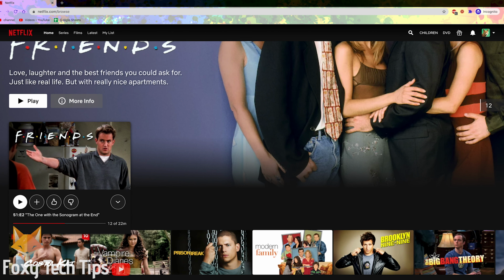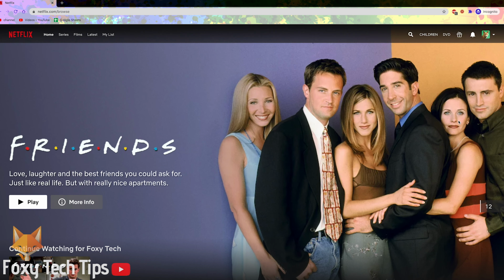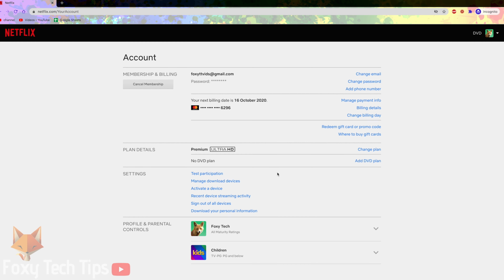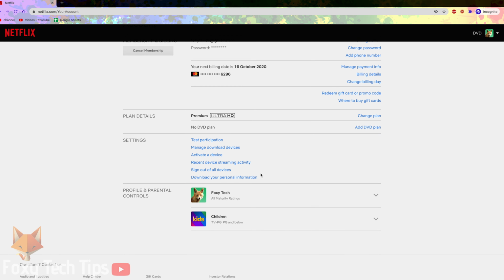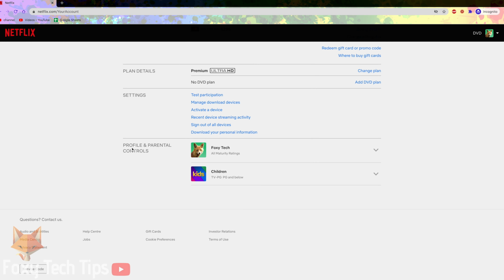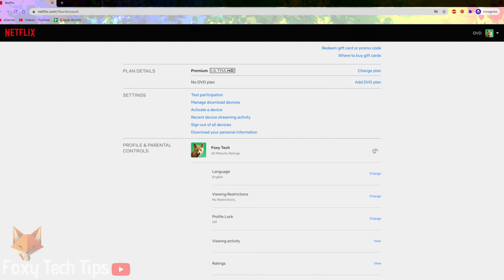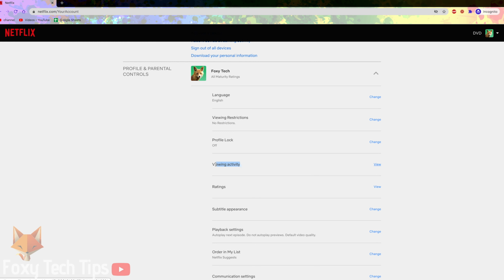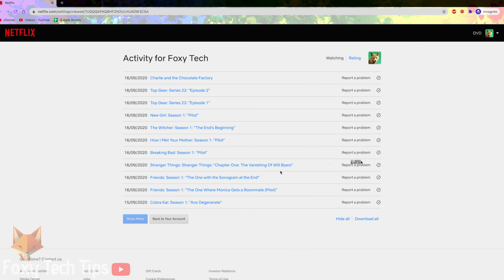How To View Your Entire Netflix Watch History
Easy to follow tutorial on finding your entire watch history on Netflix! Want to see exactly what titles were watched and when by every different user profile on your Netflix account? Learn how to view & manage your entire Netflix watch history now!

Steps:

- You can see some of your history in the continue watching section on the browse page but i'll show you how to see a list of every title you watched in order!

- Start by singing into your Netflix account.

- From the browse page of Netflix, hover over your profile icon and then select ‘account’ from the drop down menu.

- In the account page under the profile and parental control section, expand the user profile which you want to see the watch history of

- Now click the ‘view’ button next to ‘viewing activity’ ..

- This shows a list of your entire watch history for that user profile.

- Click ‘show more’ to load more of the history, you can keep going back and see a list of everything you’ve ever watched and what date you watched it.

- It's also possible to hide titles from your watch history here, to do that, click the hide icon to the right of the title you want to hide.

- You can also completely delete your watch history here if you want to, click ‘hide all’ from the bottom to do that.